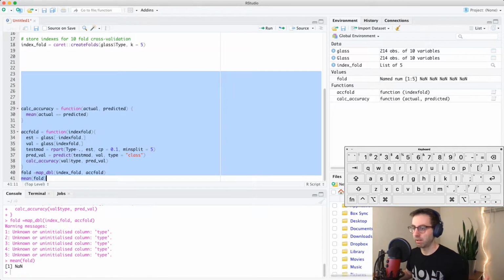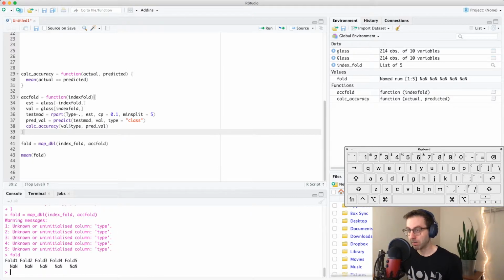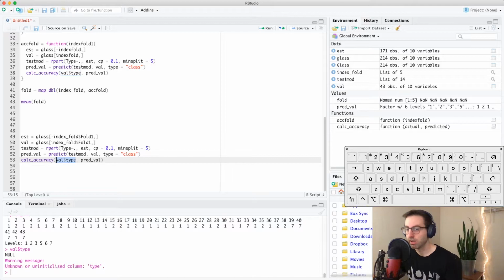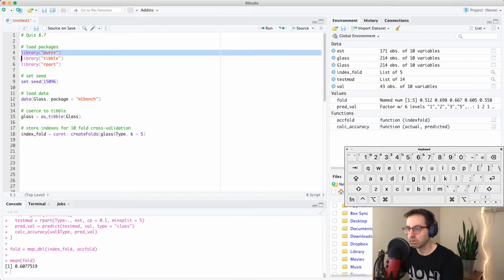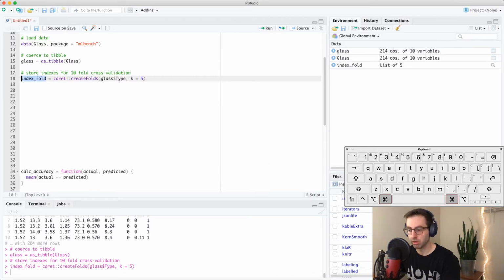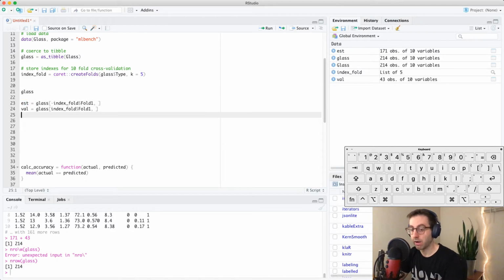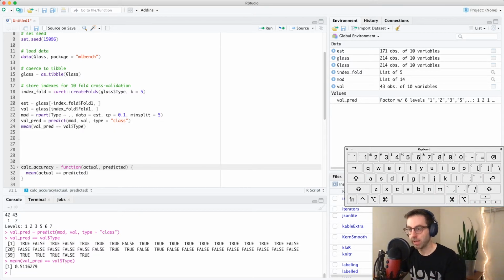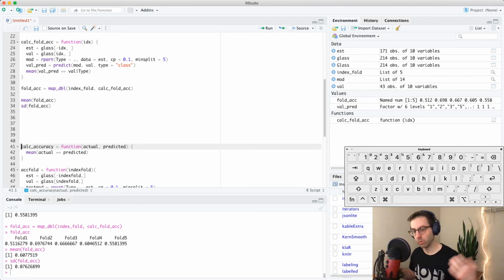[STAT 432] R Debugging Example